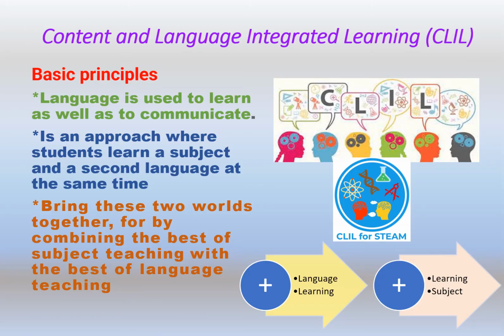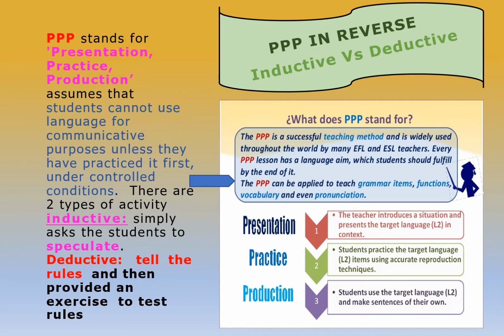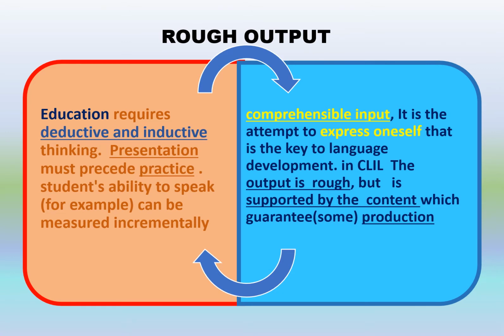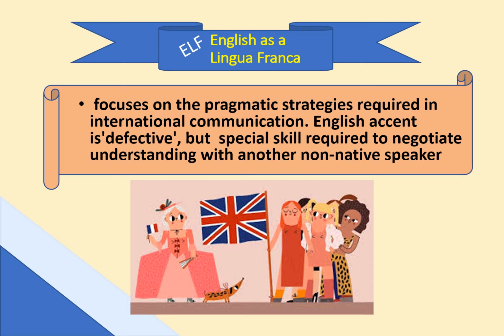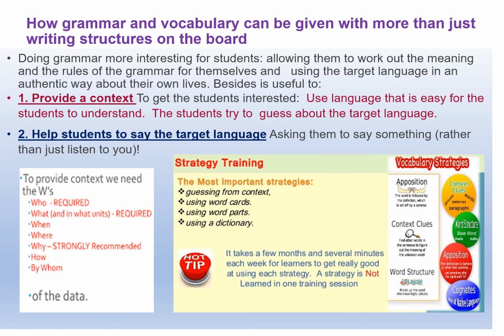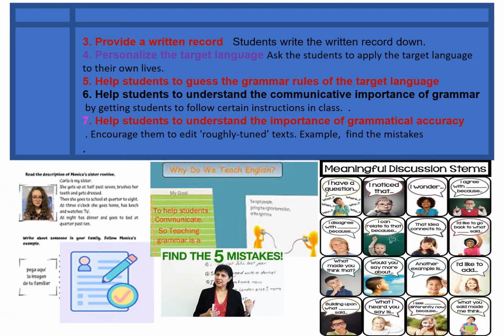video CLIL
Characteristic about CLIL method and some proposals about how to teach grammar out of the board